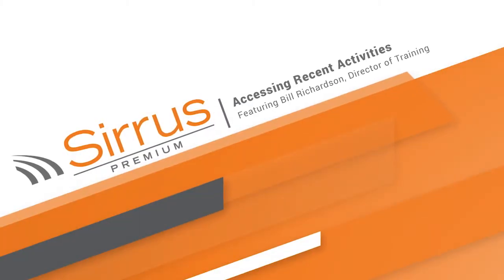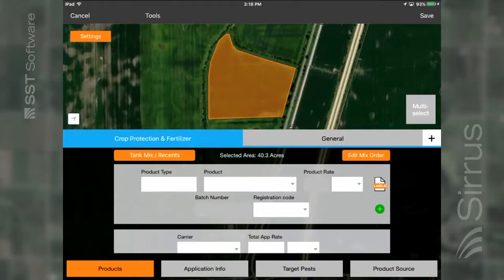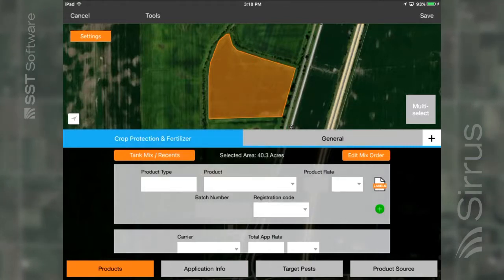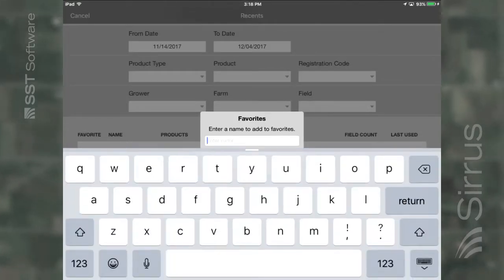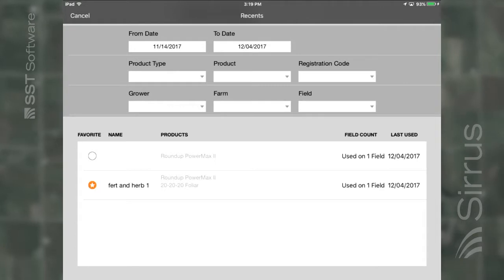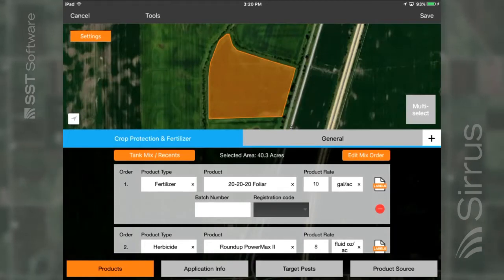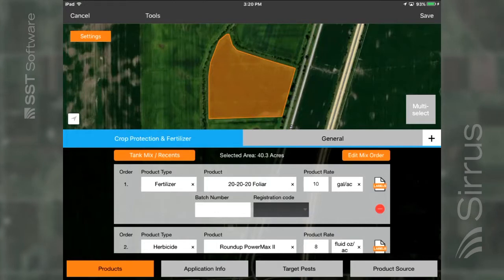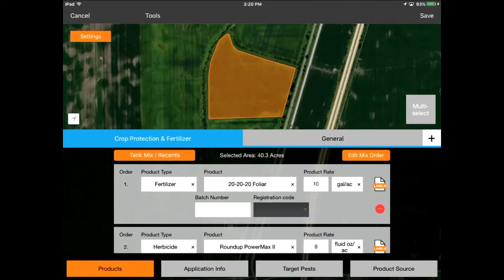Recents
In this video, Bill Richardson, SST Software, Director of Training explains how to access, save and load recently completed activities for use on additional fields.